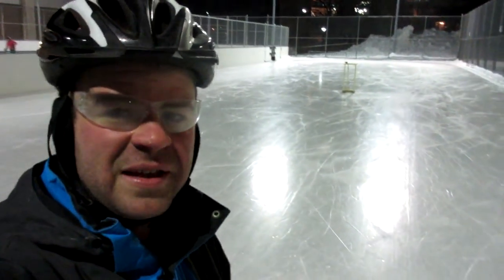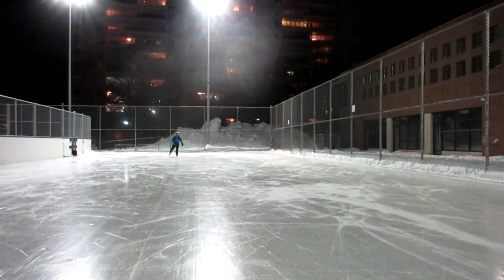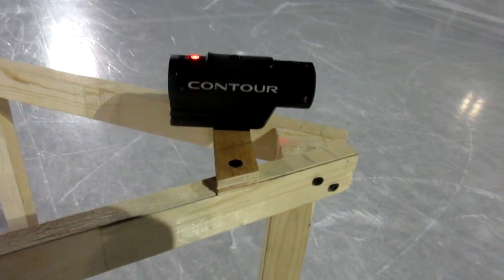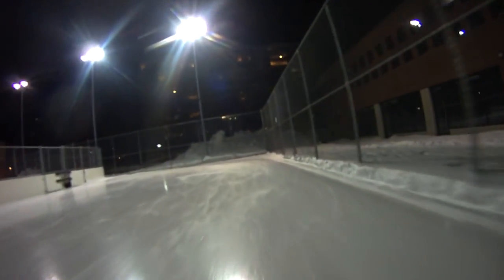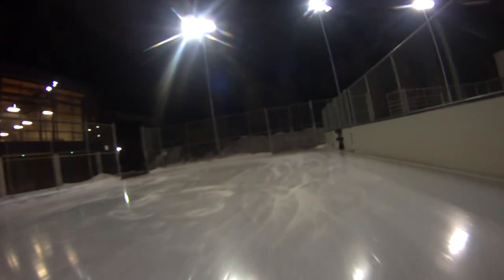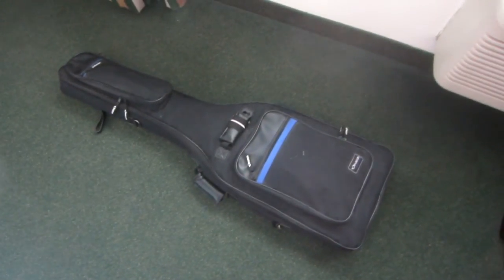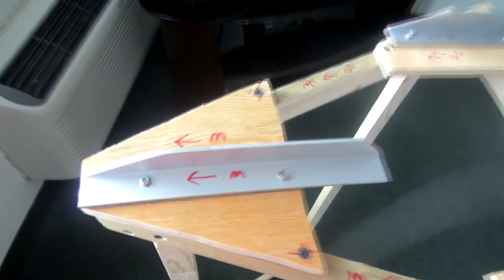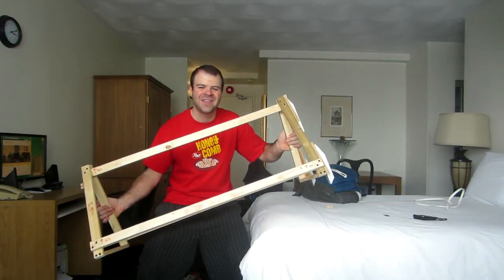Ice Skating Camera Slide - Overview and Test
In this video I share the camera slide that I designed and built for filming ice skating videos. I built this specifically for sharing the experience of skating on the Rideau Canal in Ottawa, the world's largest skating rink.

It was built from 2x2 lumber which I cut in half, plywood, and aluminum angle stock. It's held together using wood screws. With the exception of the aluminum, all of the materials were either leftover from other projects.